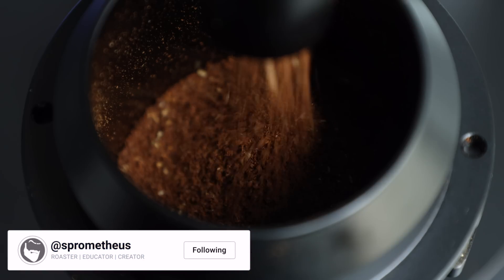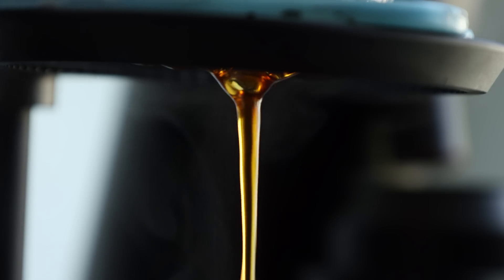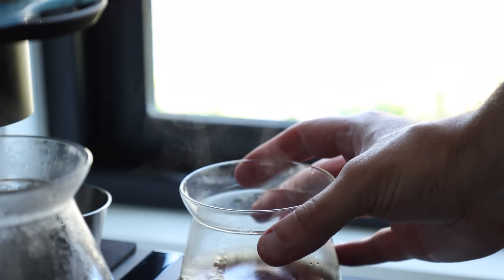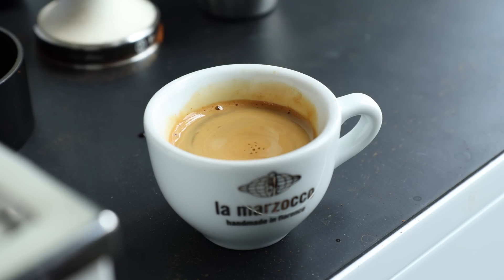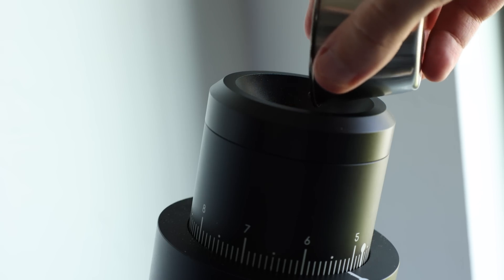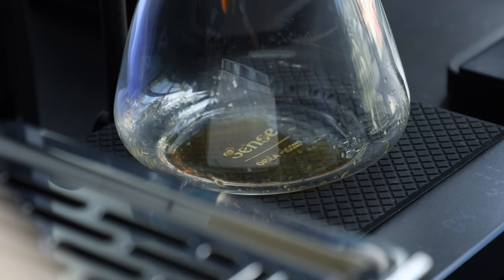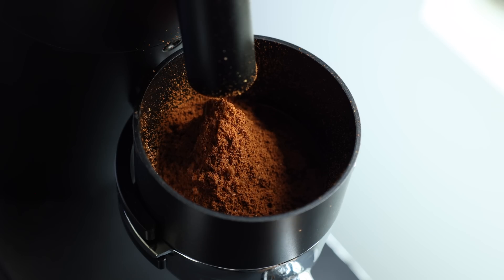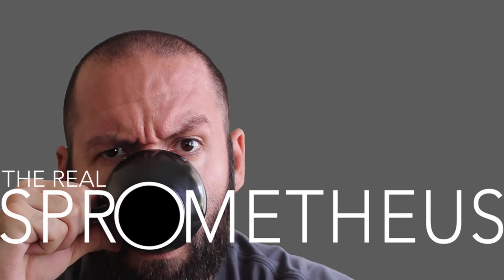COFFEE SCIENCE - How Grinder Speed Affects Extraction & Taste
Many new grinders are hitting the market with the ability to adjust the burr speed, but this begs the question how does that variable affect the coffee? In this new addition to the coffee science series I aim to answer that question looking at the changes in brew time, extraction yield, and of course flavor. This ones for my fellow extreme coffee nerds, enjoy fam.

↓CHAPTERS↓
[0:00] INTRO
[0:54] FILTER TESTING
[2:28] ESPRESSO TESTING
[3:45] THE DATA BREAKDOWN
[5:24] FINAL THOUGHTS